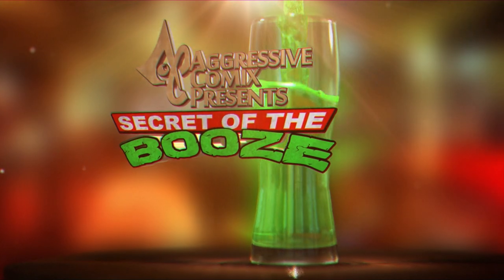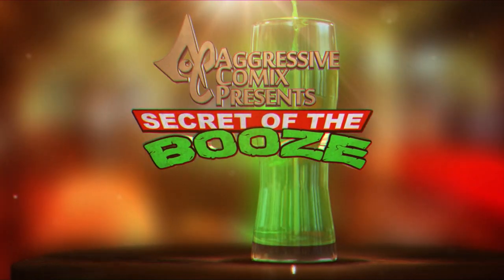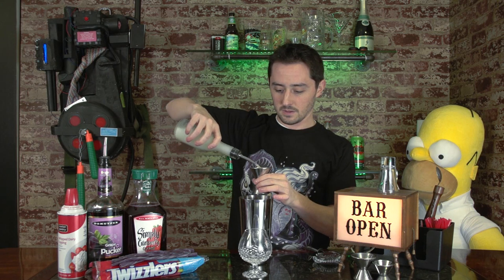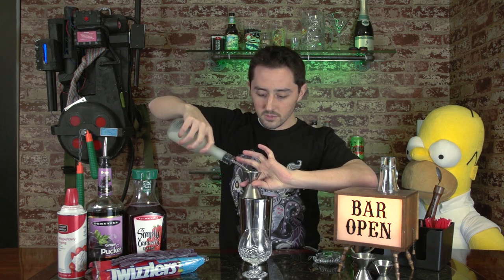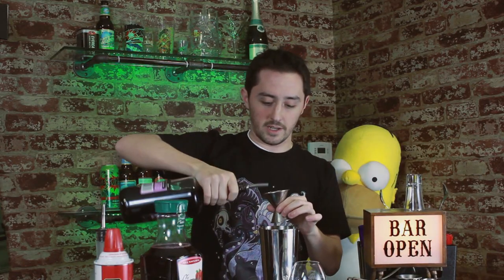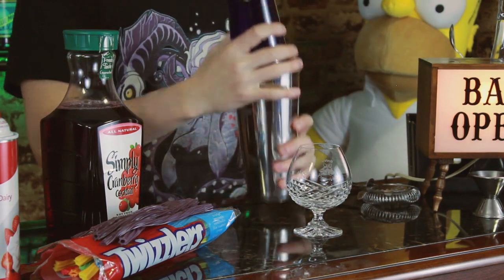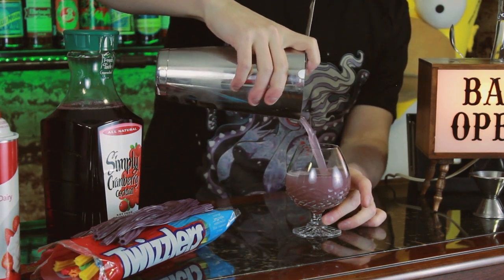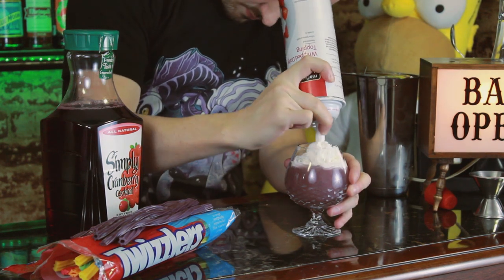The Sea Witch - Secret of the Booze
"Cocktails by Cody" created a line of Disney drinks. This one is based off of his "The Sea Witch". We kept the look the same but changed up the ingredients a bit.

Ingredients
3 oz Saki (unfilter)
3 oz Grape Pucker
Splash of Cranberry Juice
Purple Twizzlers
Whip Cream

Directions
Mix Liquors and Cranberry Juice in Shaker on ice. Pour into a brandy Glass. Add Whip Cream on top and then follow it up by hanging a bunch of purple twizzlers out of the glass.